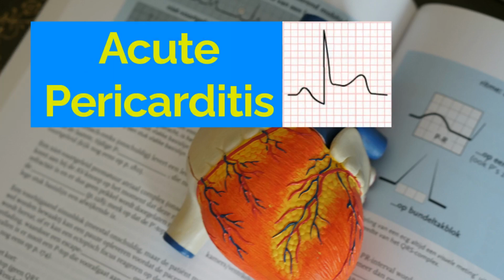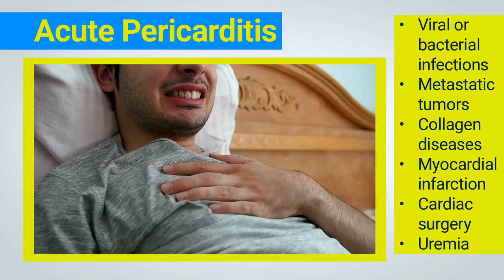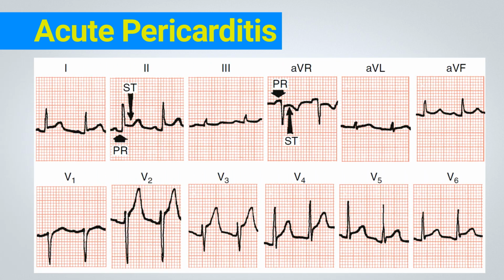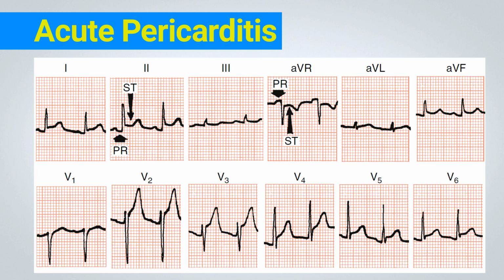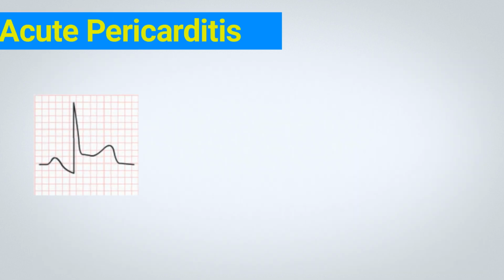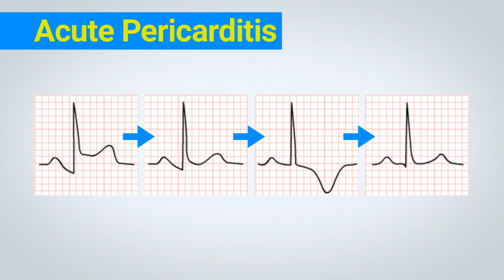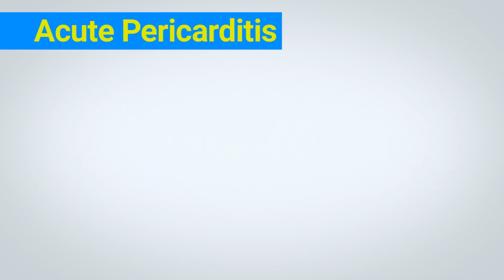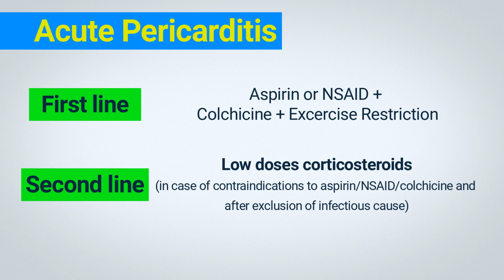Decoding Acute Pericarditis: An In-depth ECG Analysis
Dive into the complex world of cardiology with our comprehensive video guide! In this episode, we're focusing on Acute Pericarditis and its Electrocardiogram (ECG) presentations. We'll take a detailed look at its ECG features, tracing changes, and differential diagnosis. From ST elevations to PR depressions, we break it all down for you. Whether you're a medical student, a seasoned healthcare professional looking to refresh your knowledge, or simply interested in the mechanics of the human heart, this video has something for everyone. Join us and enrich your understanding of this critical cardiac condition.